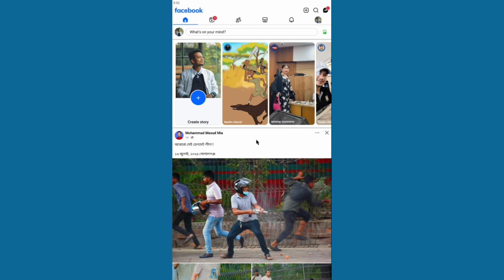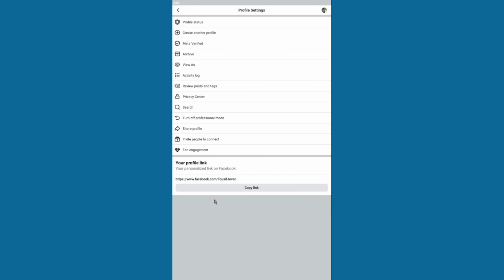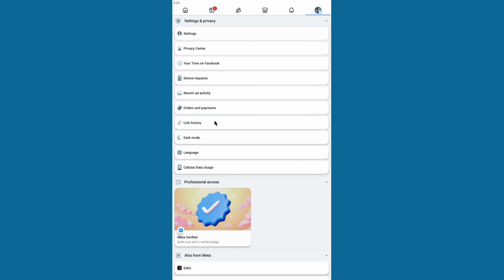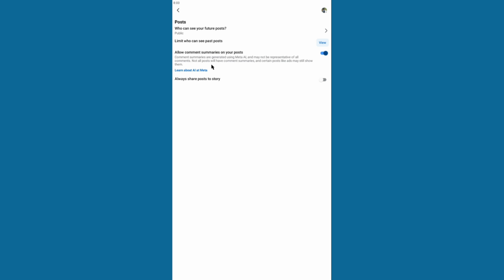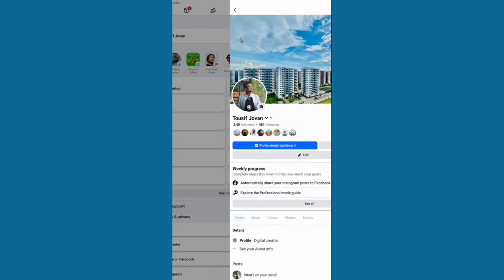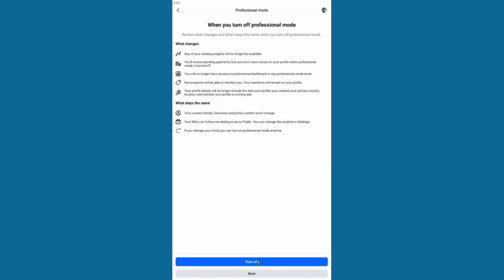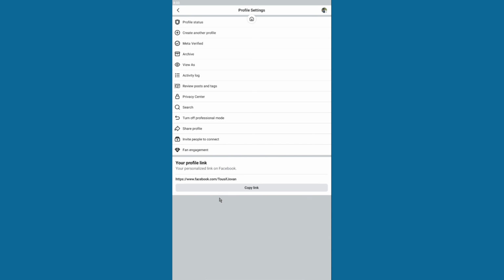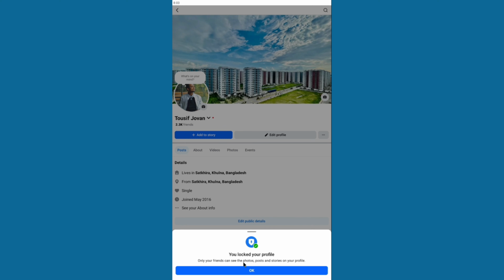How to Lock Facebook Profile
Title: How To Unlock Facebook Profile 2025
Description:
Want to unlock your Facebook profile and make your content visible again? In this updated 2025 guide, you’ll learn how to remove the Facebook profile lock step by step using your mobile or PC. Perfect if you're ready to go public or just want more control over your profile visibility.

🔹 Topics Covered:
✔️ What happens when you unlock your profile
✔️ How to unlock Facebook profile (mobile & desktop)
✔️ Privacy tips after unlocking